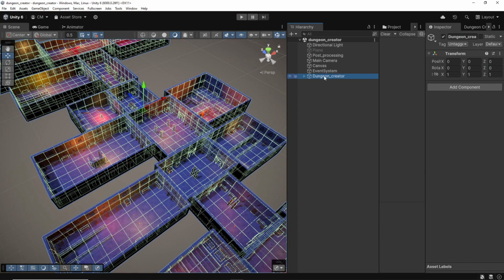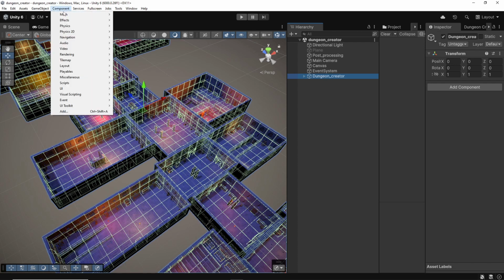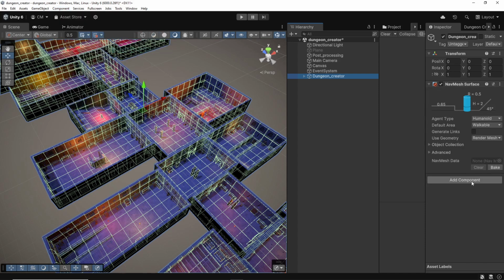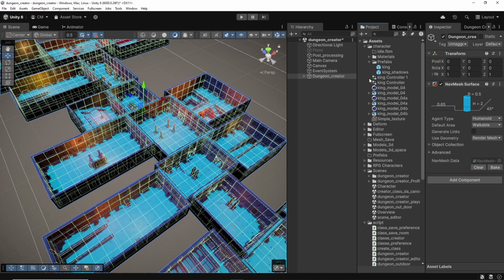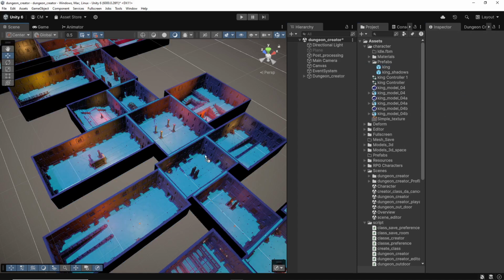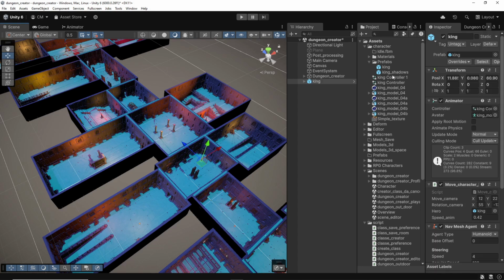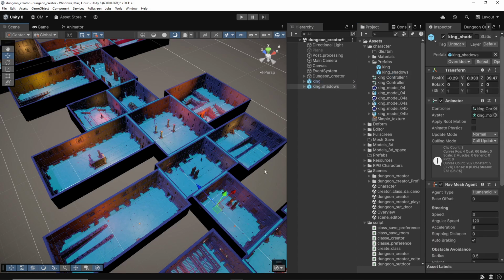Dungeon creator: AI navigation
link store Unity3d